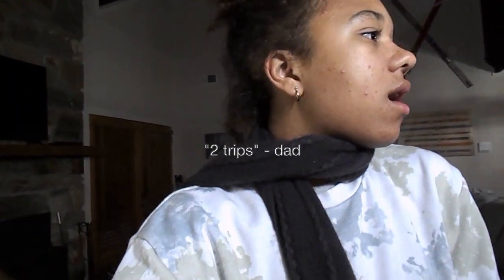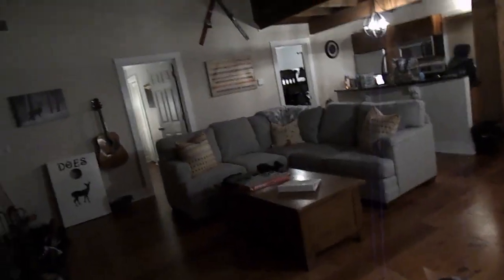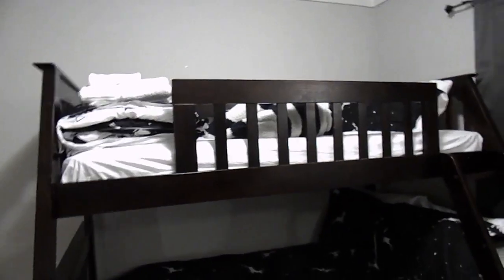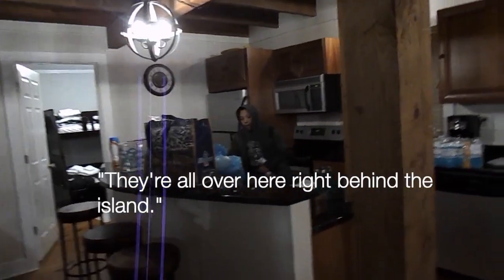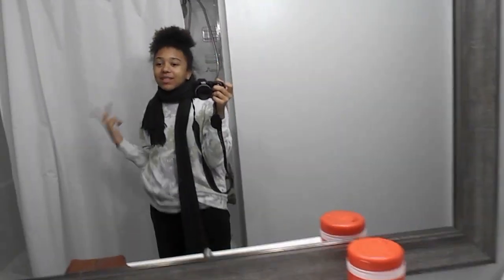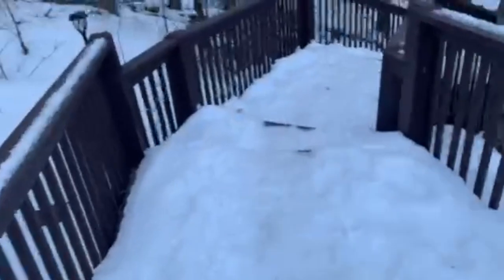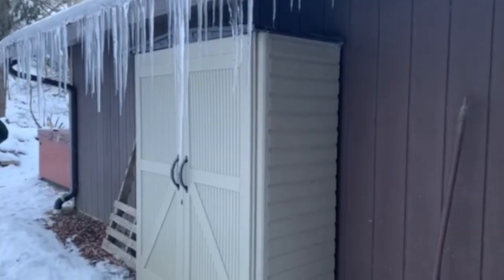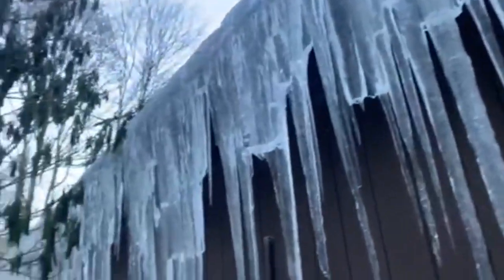Ski Vlog | Airbnb Home Tour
I went to Boone, North Carolina to go Skiing and Snowboarding. It was so much fun. Enjoy our cute and cozy Airbnb home tour! Loved it and would totally stay there again!

Other info...
Go look for me on my mom’s Instagram - Karenvr28
Camera used - Iphone XR and Nikon Coolpix L320